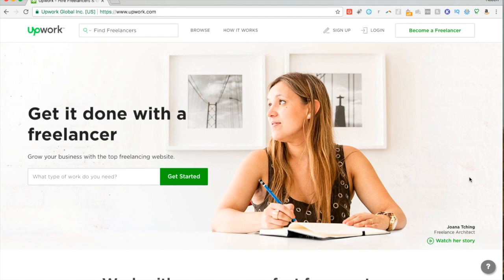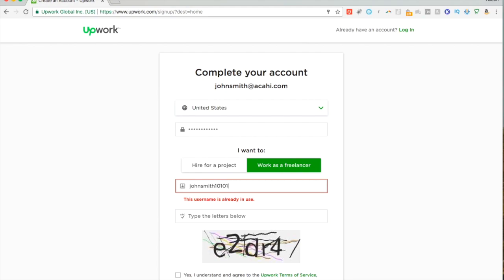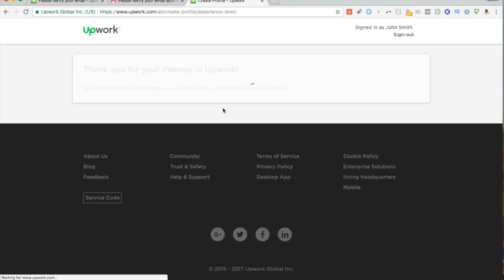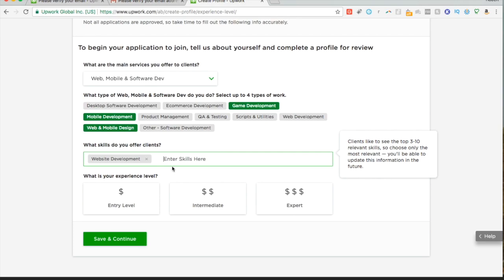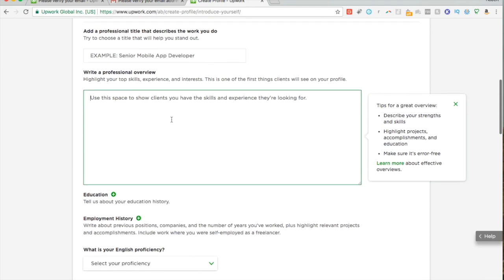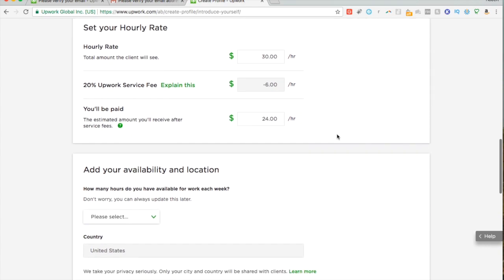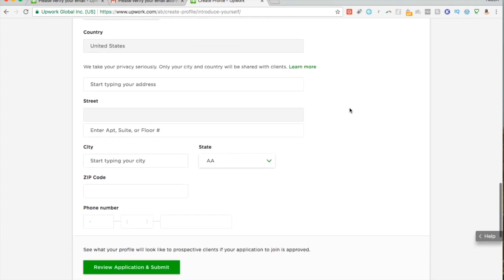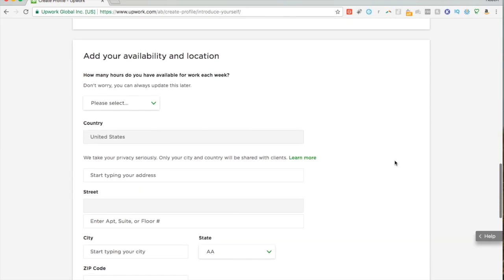How to Sign up for Upwork